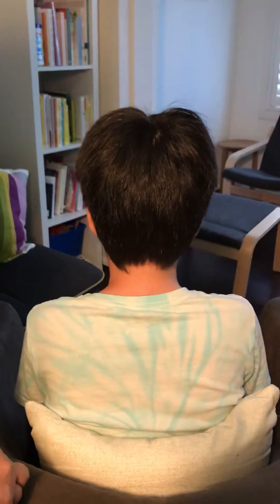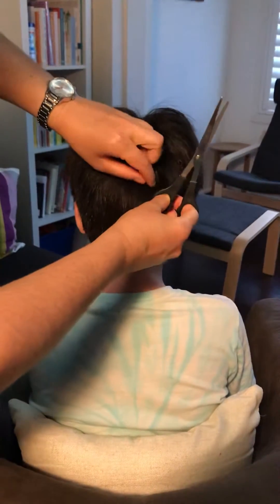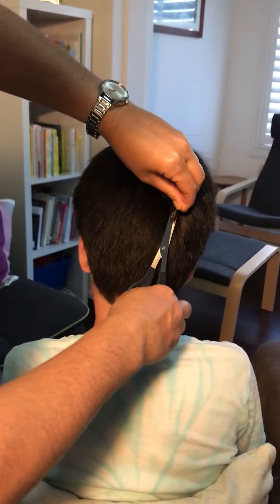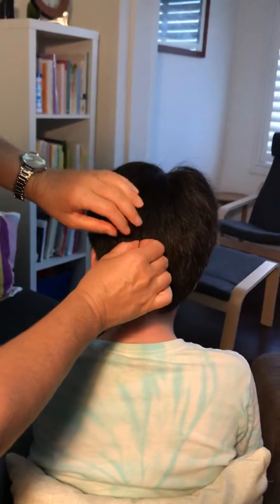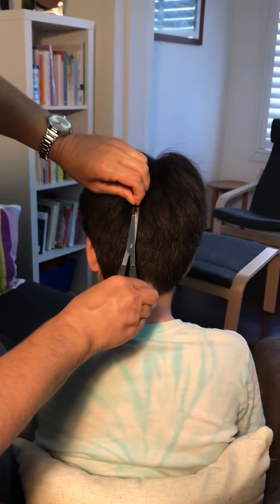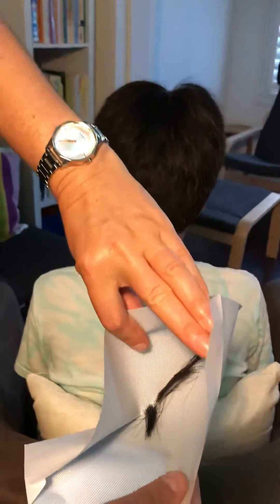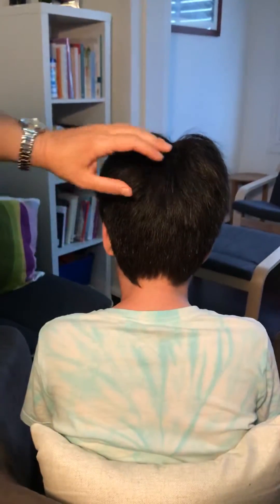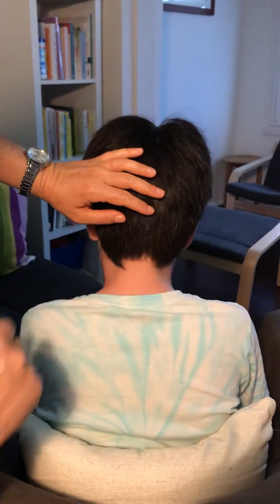Collecting a hair sample for Hair Mineral Analysis